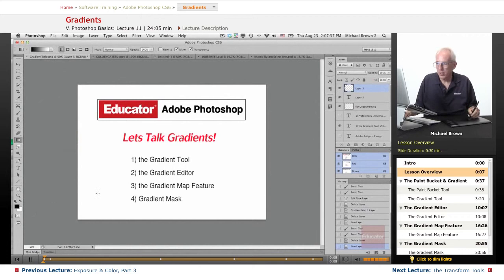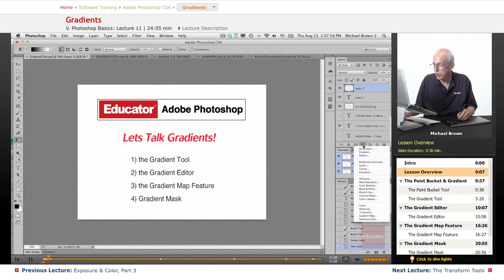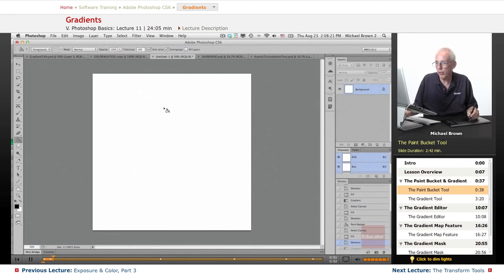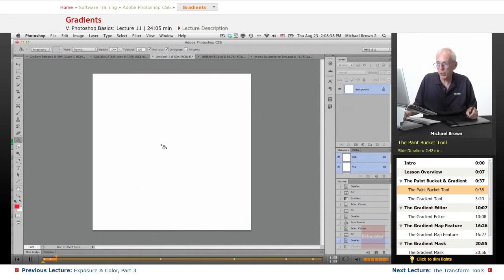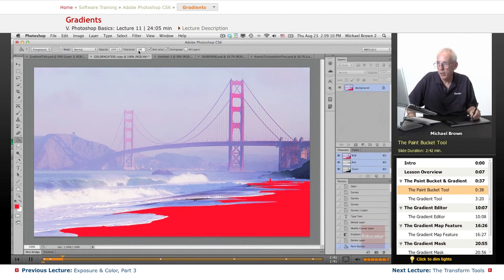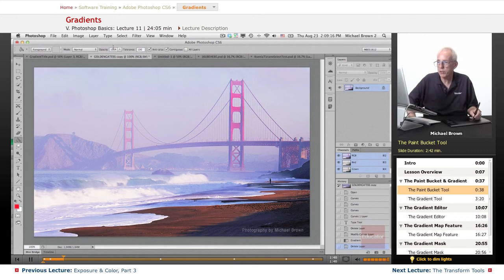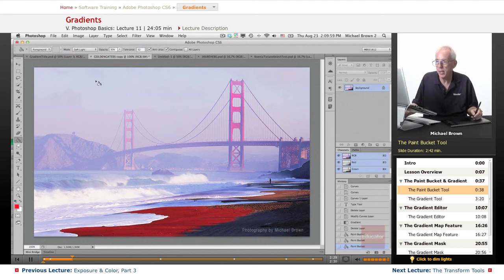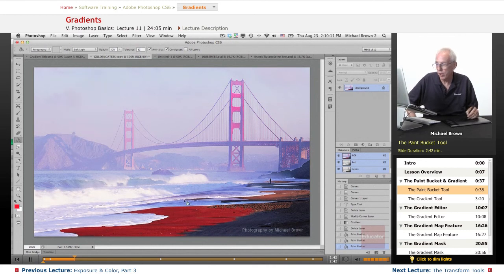"Gradients" | Adobe Photoshop CS6 with Educator.com